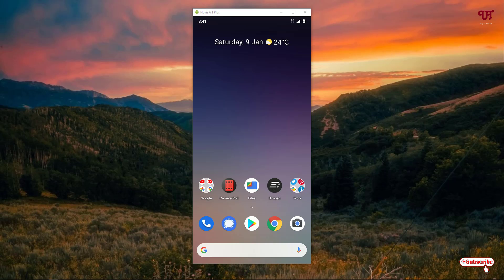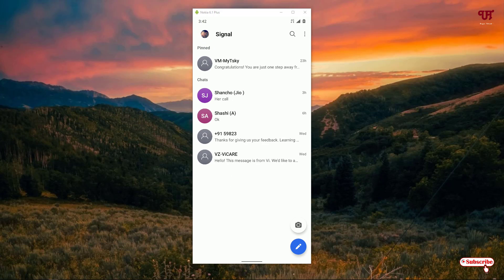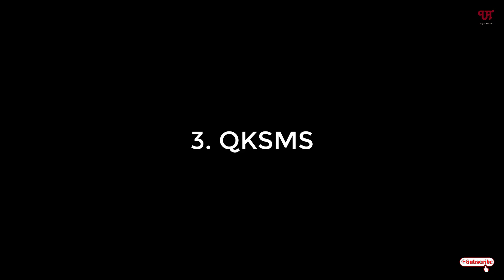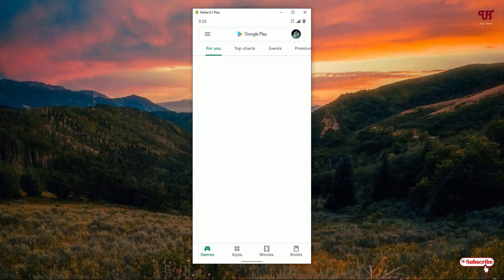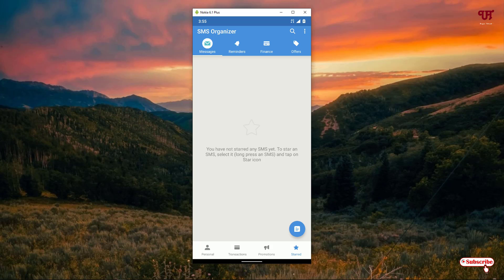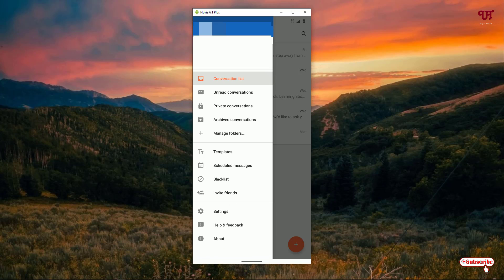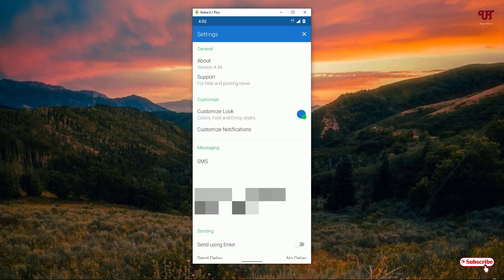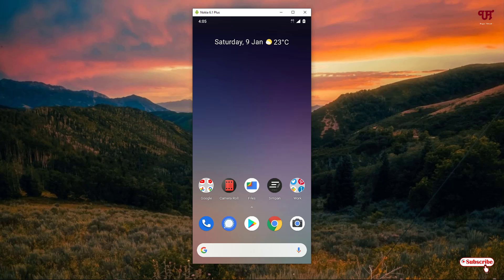7 Best Free SMS Apps for any Android Smartphones.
This video tutorial is all about 7 Best Free SMS Apps for any Android Smartphones.